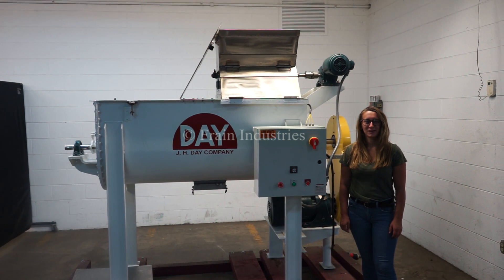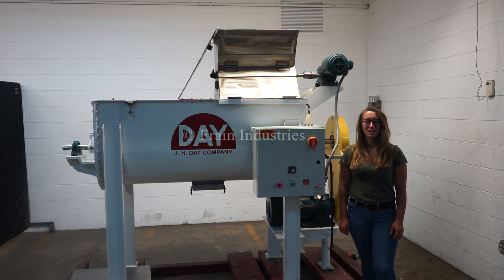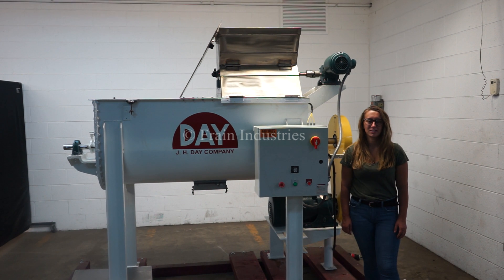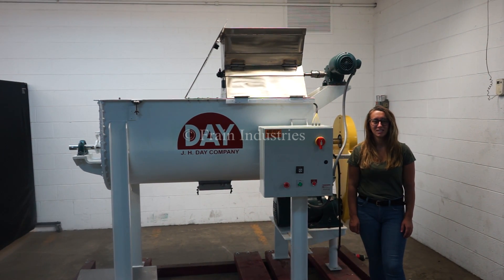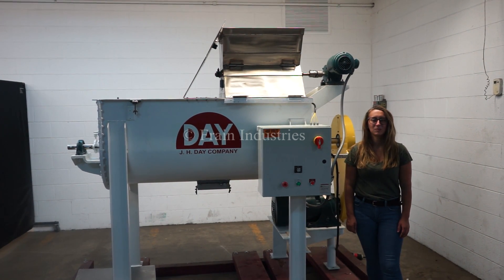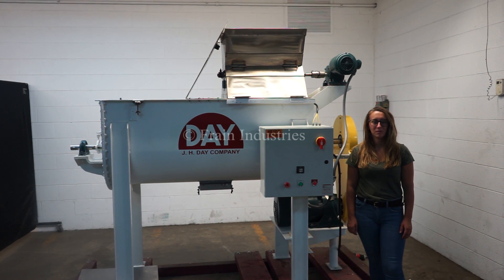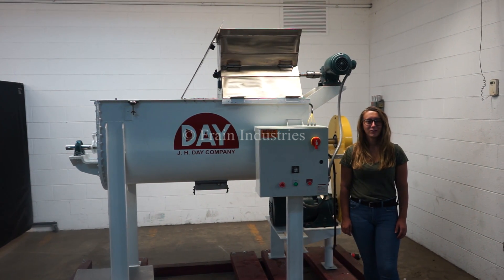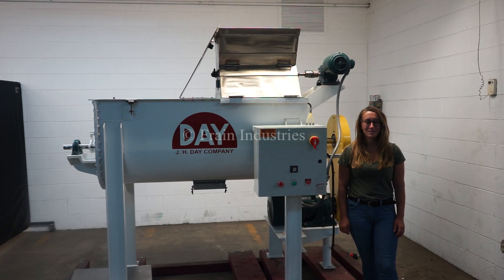J H Day Mixer Powder Ribbon S. S. 20 FT³ Demonstration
Ross, 20 ft³ workable, double ribbon mixer with 304 stainless steel contact parts. Inner mixing chamber dimensions: 60" in Length; 24" in Width; 26" in Depth. Equipped with flip up cover, 24" long x 20" wide x 16" deep hopper with bottom (4) paddle sifter powered by a 1 hp drive, 2½" OD mixing shaft with 1¼" wide x (3/8)" thick (outer) and 1¼" wide x (1/8)" thick (inner) stainless steel ribbons. 4" OD center bottom manual slide discharge with 38" ground clearence. Mounted on painted base.